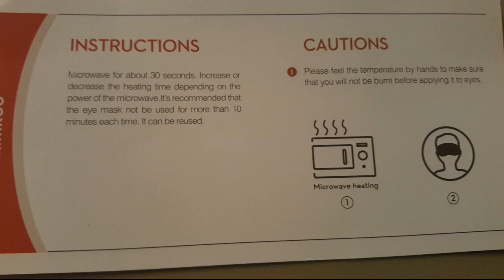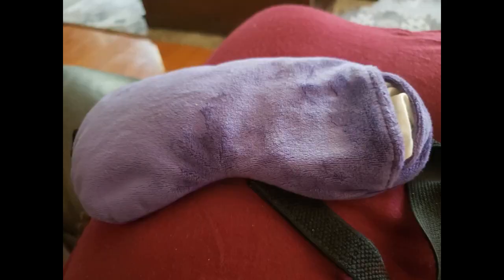More In The Description Kimkoo Moist Heat Eye Compress&Microwave Hot Eye Mask for Dry Eyes，Nat...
Kimkoo Moist Heat Eye Compress&Microwave Hot Eye Mask for Dry Eyes，Natural and Healthy Therapies，Purple

This is so nice!! It’s incredibly soft and heats up super fast. My eyes felt so nice after wearing it!
She still gets really bad strained eyes easily daily. She has to spend a lot of money on eye drops. I got her this eye compress mask to see if maybe it would help.
"I mean it wouldnt hurt to try", I thought. So she has been using it for a couple of days and so far so good.
She says she likes how easy it is since it only takes minutes to head up in a microwave, it is...